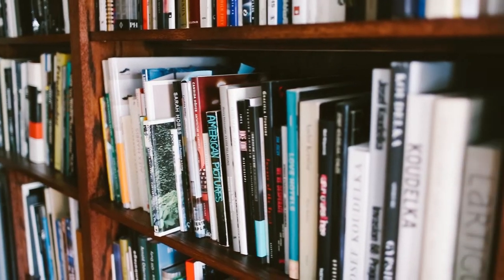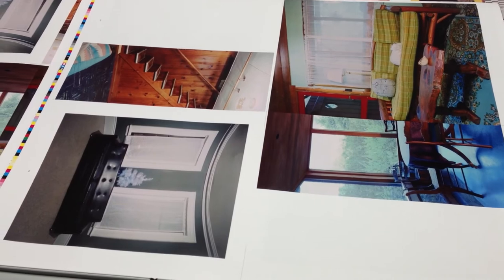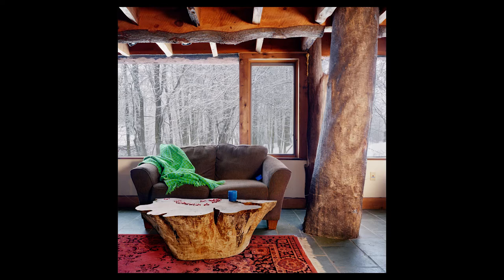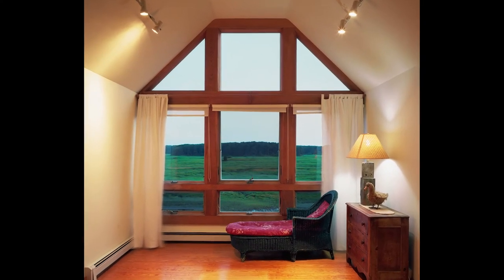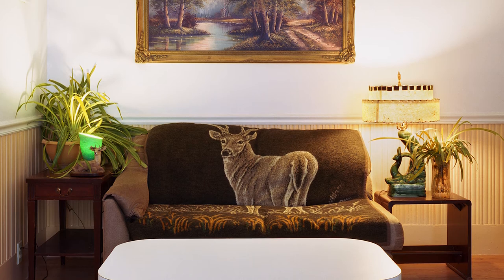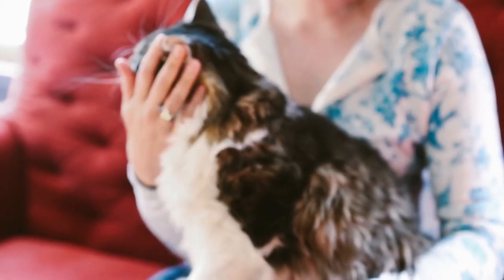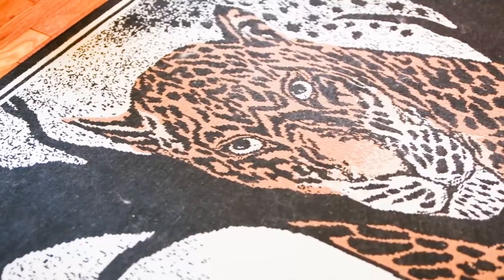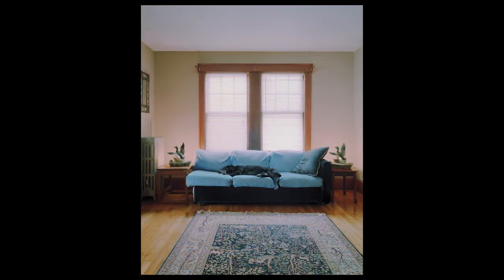Artist Profile: Sarah Malakoff. Big Red & Shiny, Issue #22, 2014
An interview with photographer Sarah Malakoff (2014). Shot and edited by Shane Godfrey and Meg Elkinton.